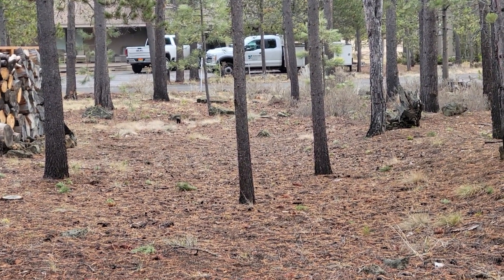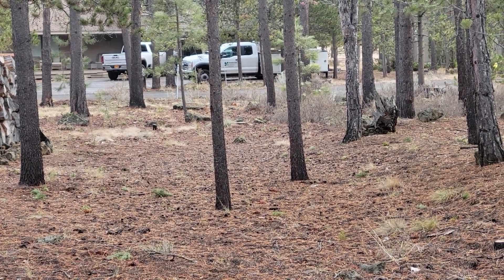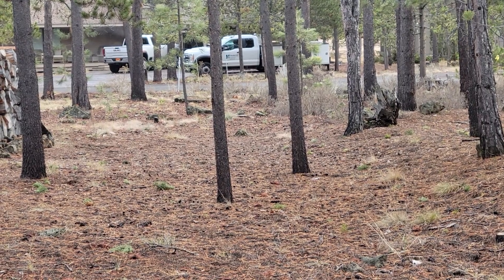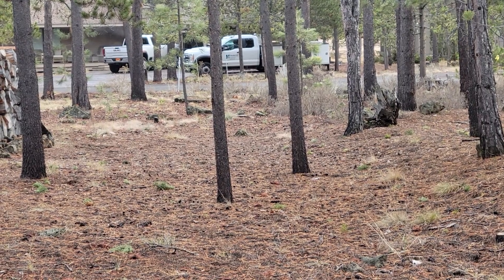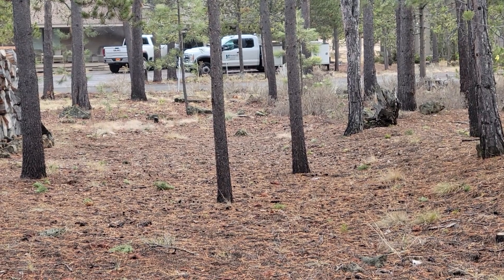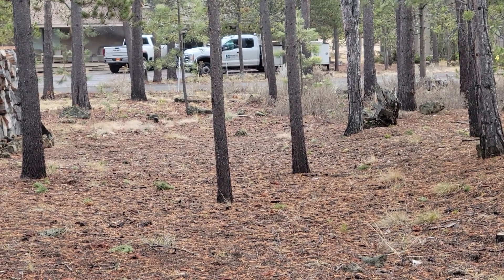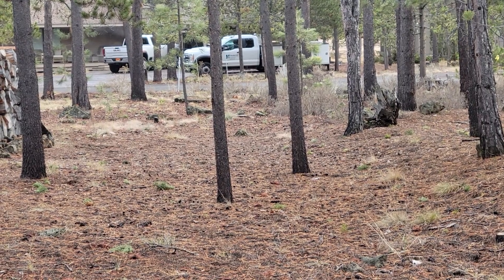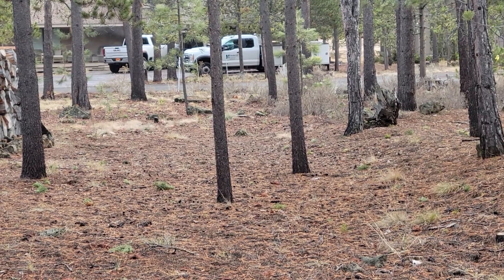Elk's Free Movement Across 7 McKenzie Lane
This video traces the path of Bull Elk moving freely across 7 McKenzie Lane in Sunriver.

It puts the lie to the baseless claim the local, small fenced exclosures impede the movement or migration of deer.